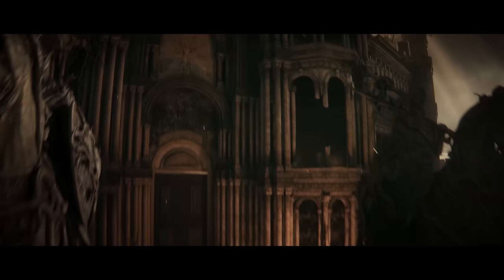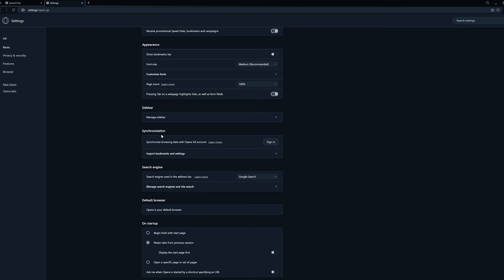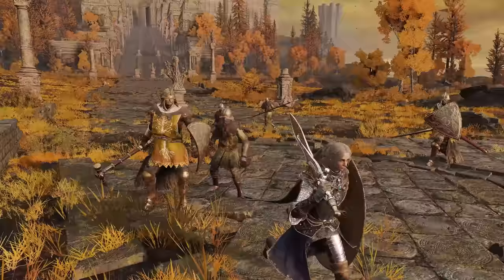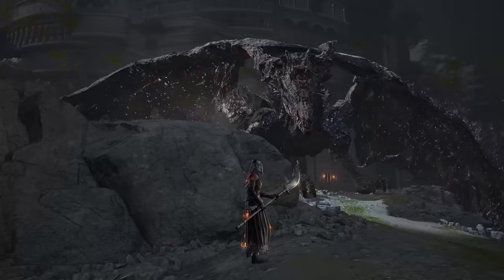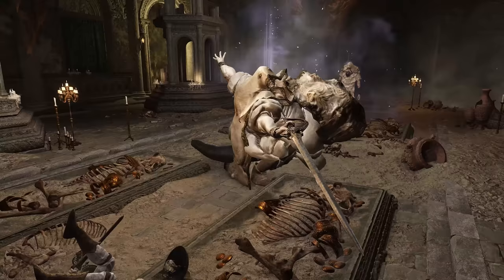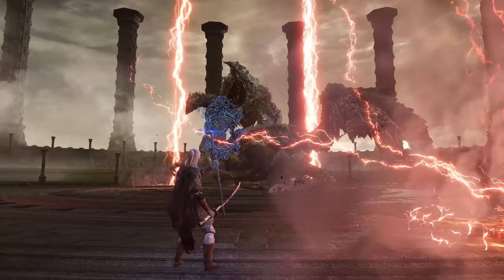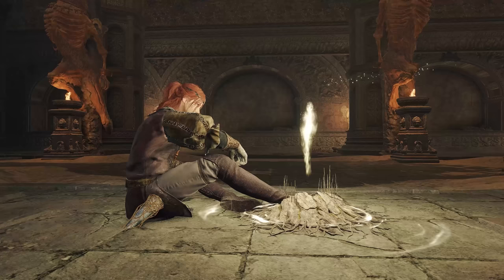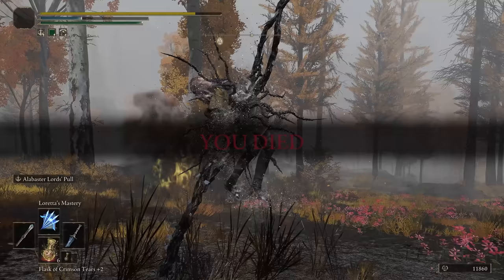This NEEDS To Be In Shadow Of The Erdtree...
📜 - - - DESCRIPTION - - - 📜
I want talismans. I want frenzy dragons. I want more lightning. I want a Godwyn twinblade, but that's already in convergence. None of these things we will probably end up getting, but I can at least hope someone at Fromsoft listens to an insane balding man's ramblings on a downhill website and considers putting one of his ideas in the game.
And I also kinda hope it's the frenzy dragon.

⌚ - - - TIMESTAMPS - - - ⌚
00:00 Begin!
02:36 Talismans
05:02 Draconic Diversity (the part about the frenzy dragon)
06:56 Sleep Magic & Spells
08:13 Refining Duo Fights
11:30 Golden Lightning Spells
15:18 Cooler Dungeons